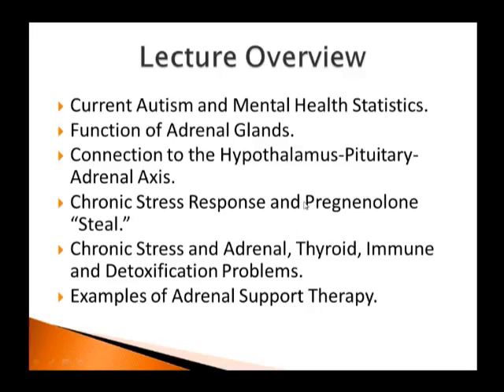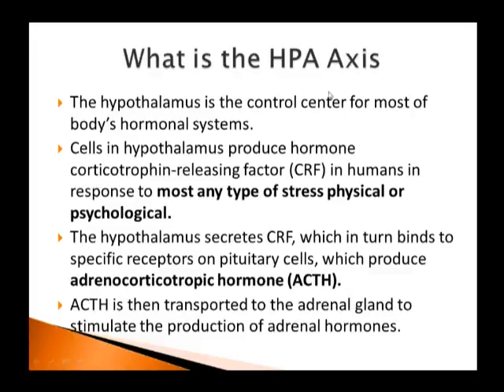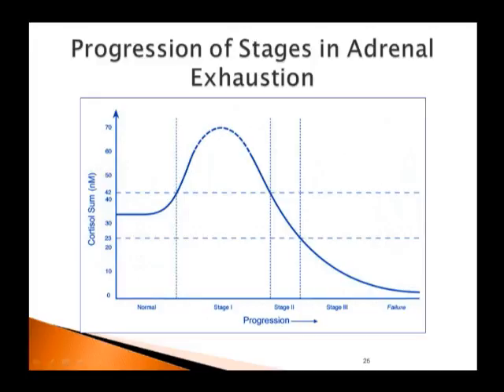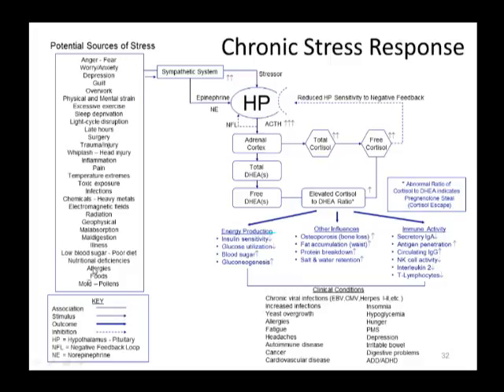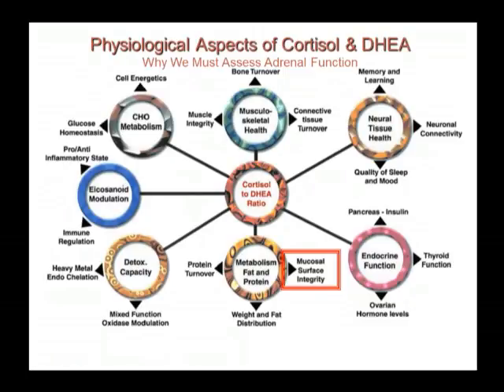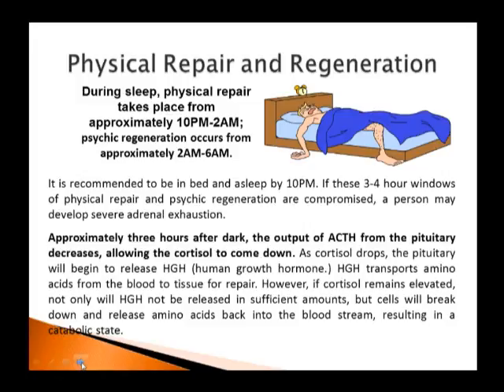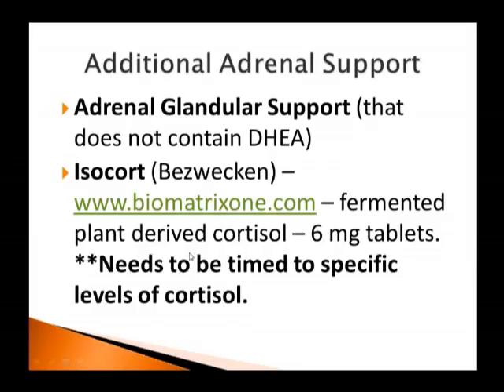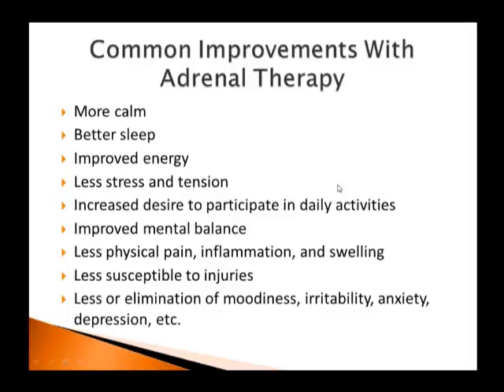Chronic Stress and Adrenal Insufficiency Fatigue in Autism and Mental Health Disorders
Dr. Kurt Woeller